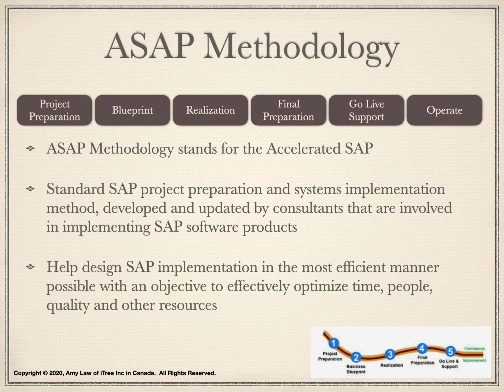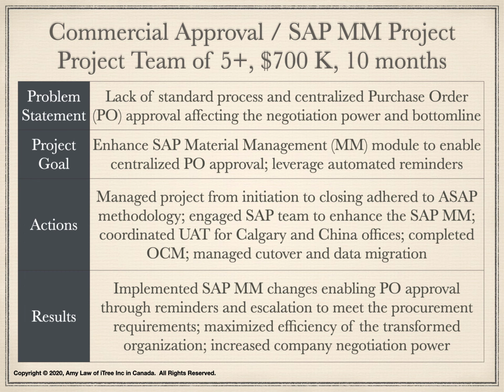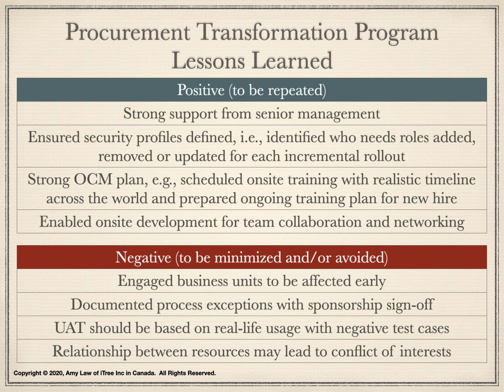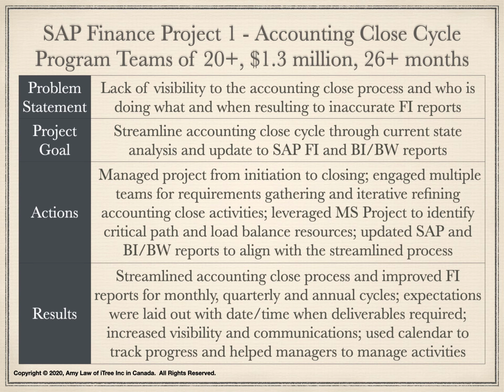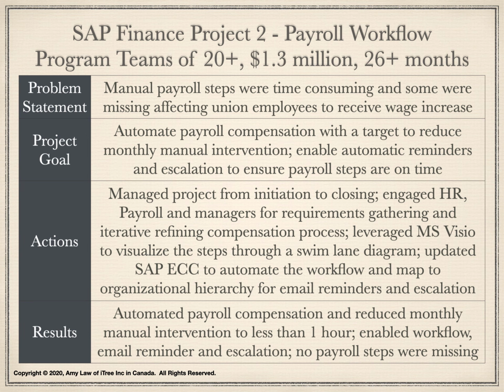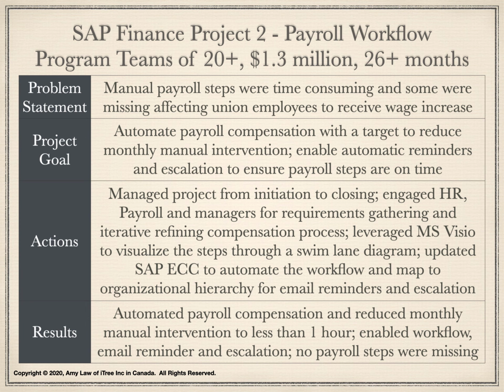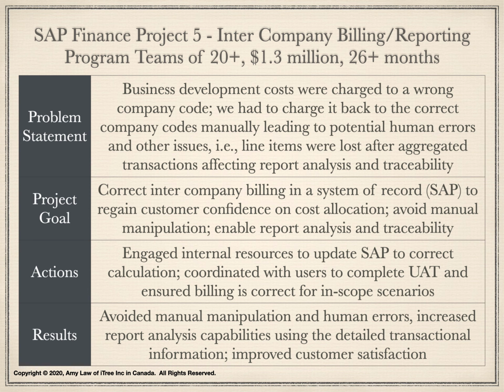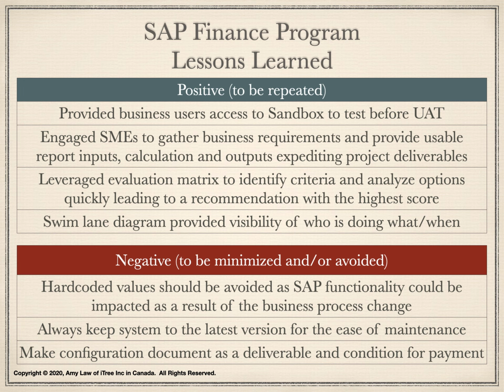Ep018 PMP | SAP | Material Management | Finance | Contract Lifecycle Management | Lessons Learned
This presentation will look at SAP projects including Material Management, Contract Lifecycle Management and Finance modules.  The projects are related to commercial approvals, contract management, accounting close cycles, payroll compensation, process improvement (using MS Excel, MS Visio and MS Project Plan), SAP add-on tool including ReadSoft Cheque Requests and BPC (Business Planning and Consolidation), automate budget and forecast financial statements, inter-company billing and lessons learned.

It is based on Amy's education and experience. Her incorporation, iTree Inc, provides project management consulting services through Innovation, Trust, Reliability, Efficiency, and Enthusiasm.